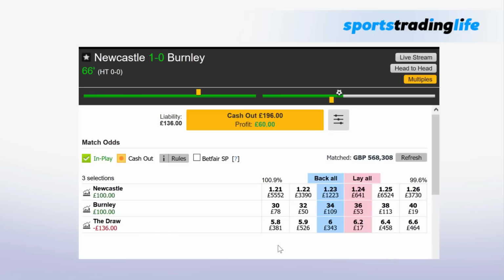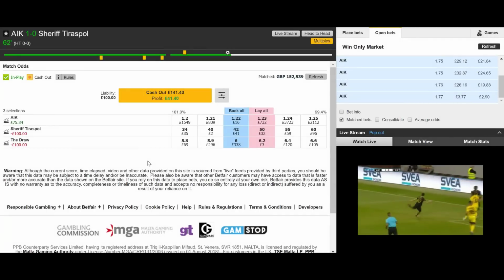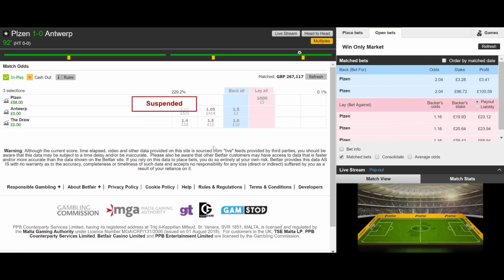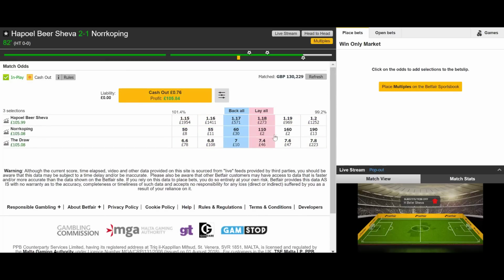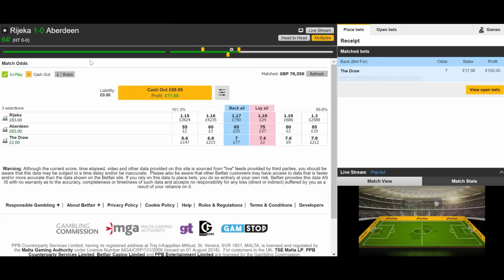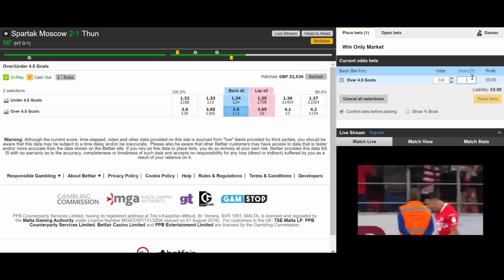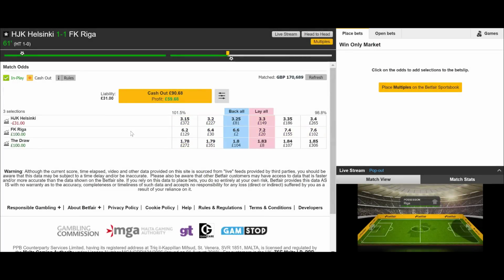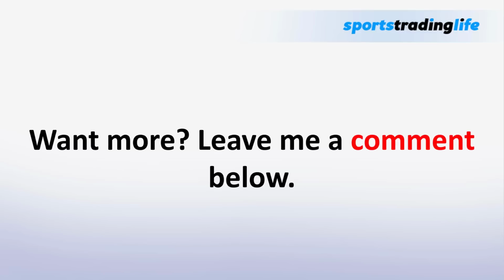How To MAXIMISE Football Trading Profits 100%+ 💯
When trading football on Betfair it can be tempting to just cash out, lock in a profit and move on. But if you want to reach the higher levels you have to start thinking outside the box and this includes looking at ways to MAXIMISE the profits that you make which is what this video is all about.

HERE IS WHAT IS COVERED:

1 - Why you are LEAVING money on the table with your current football trading.

2 - Explanation of "Profit Potential" and how it applies to football trading

3 - How To INCREASE Profits with NO further risk

4 - Ways To Race Profits In Football Trading

5 - How To Use LEVERAGE To Increase Profits by 100%+

6 - Tons of REAL LIFE Football Trading Demonstrations!

This is a sports trading video that you might have to watch twice!

FOLLOW SPORTS TRADING LIFE